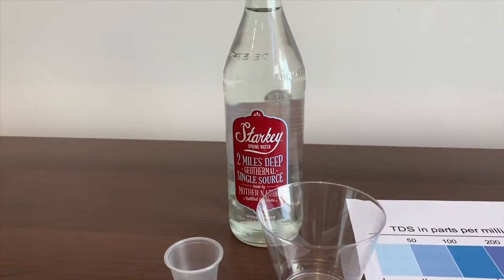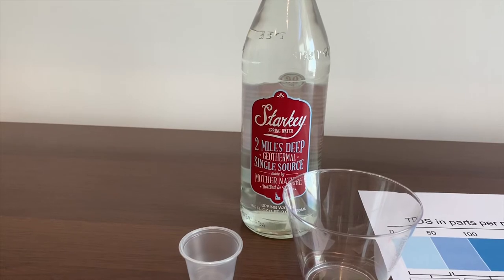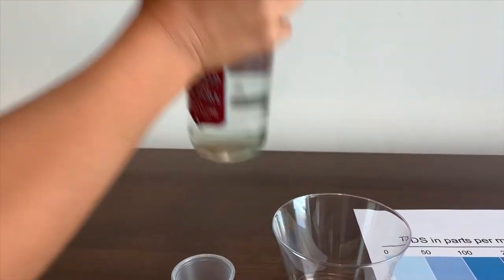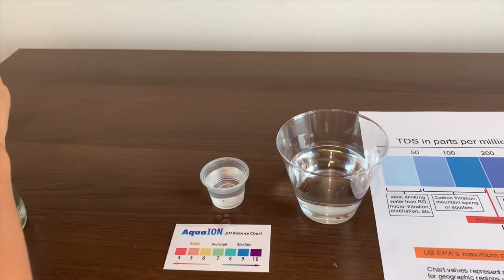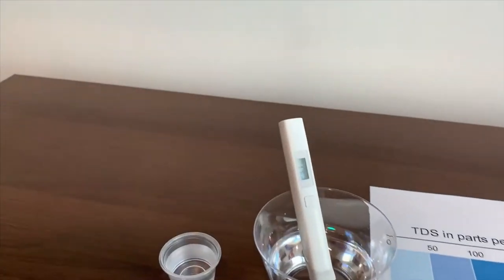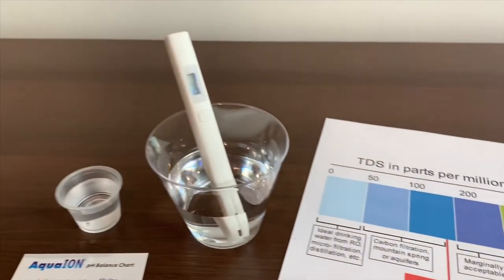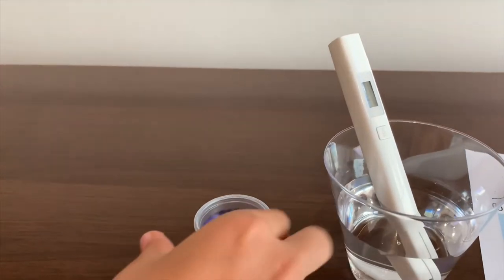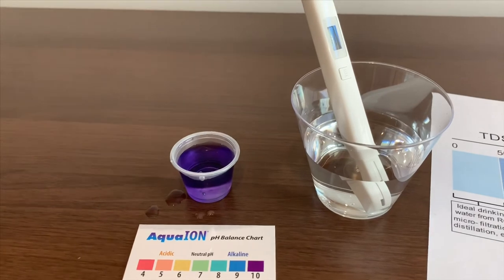Starkey Water pH and TDS Test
Spring Water from Idaho
If you'd like to buy this water from Amazon, please

Results:
pH: 9-10
TDS: 250